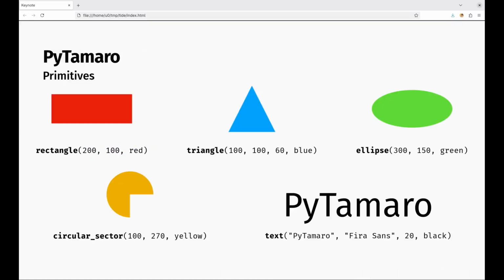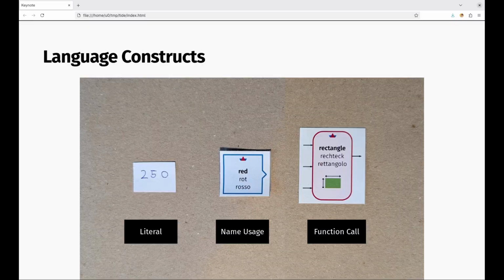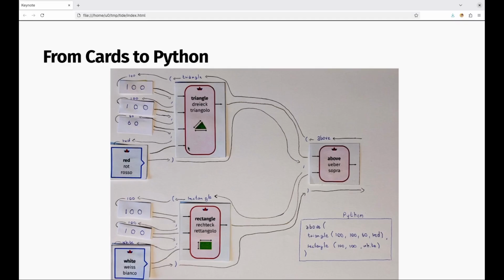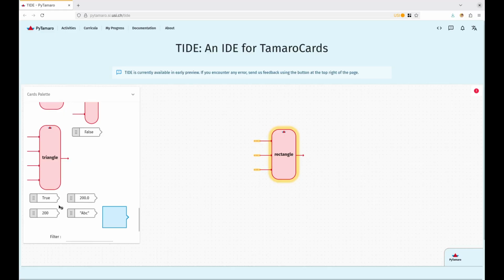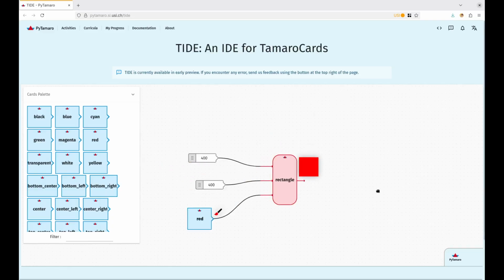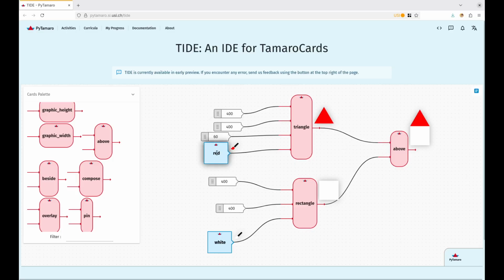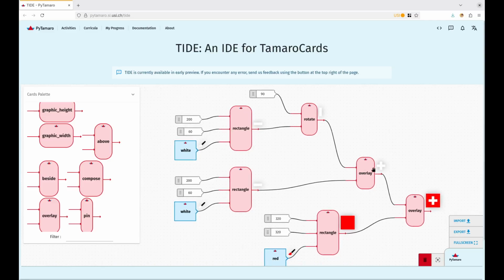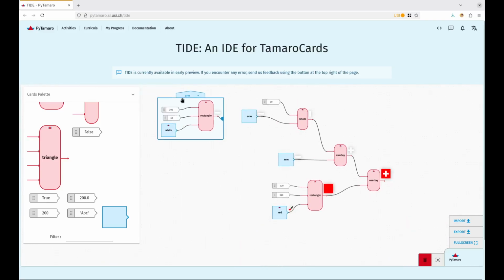TIDE - The TamaroCards IDE: Presentation by Joey at the PAINT'25 Workshop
Do you teach introductory Python programming in school? Then you may want to check out TIDE. This is a live programming environment for a small visual language, TamaroCards. TamaroCards represent a very small subset of Python and uses the PyTamaro Python graphics library to produce simple compositional graphics.

00:00 PyTamaro
01:07 PyTamaro Web Platform
01:33 TamaroCards
03:14 From Cards to Code
05:40 TIDE - TamaroCards IDE
06:00 TIDE - Palette
06:15 TIDE - Judicious Documentation
06:58 TIDE - Type Errors
08:17 TIDE - Name Errors
09:24 TIDE - Value Errors
10:30 TIDE - Error Propagation
12:05 TIDE - Export and Import
12:30 TIDE - Defining Constants